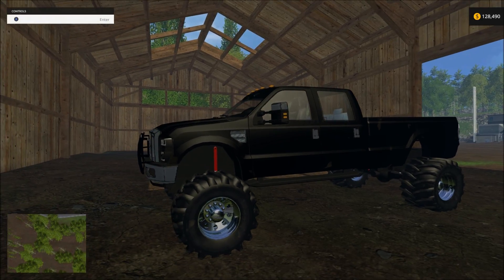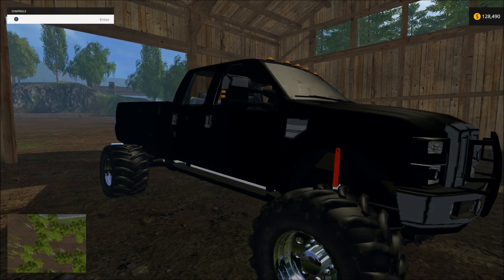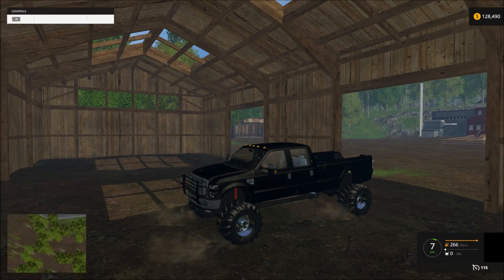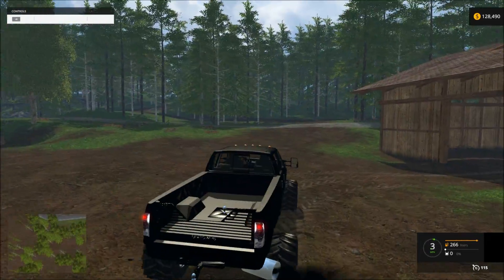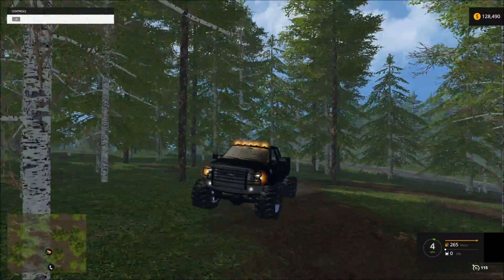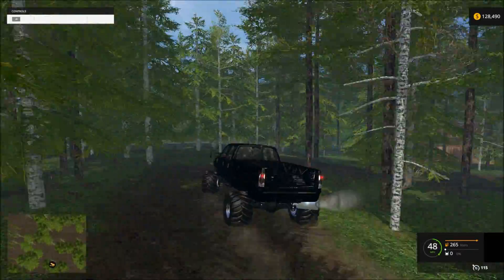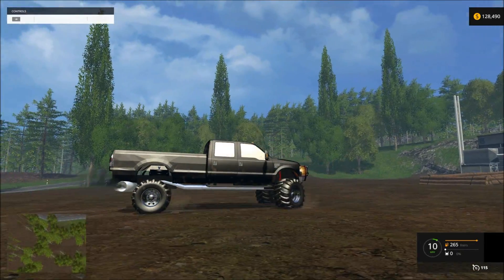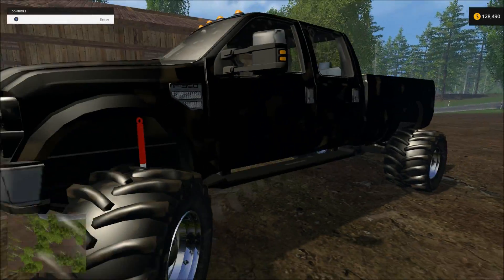Farming simulator 2015 Awesome Off Road Ford!!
I Re-did the sounds and the lights a little so you can have the cab lights on with out all the light lag.

Mod

Ford offroad black

f350-ford-diesel-lifted-pink.html